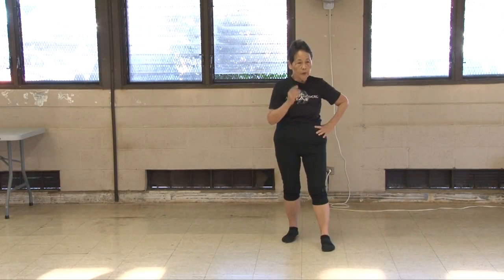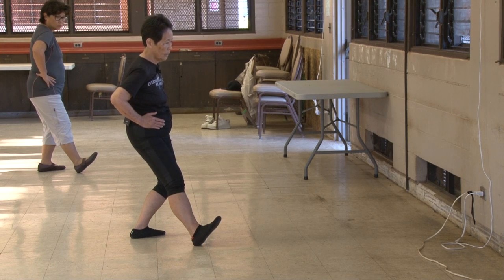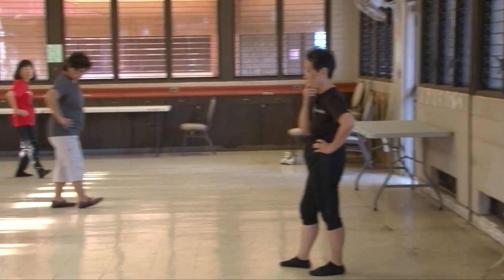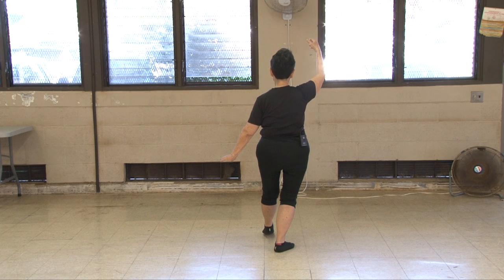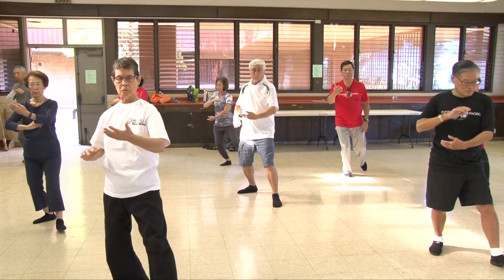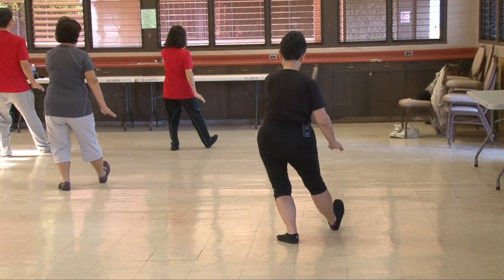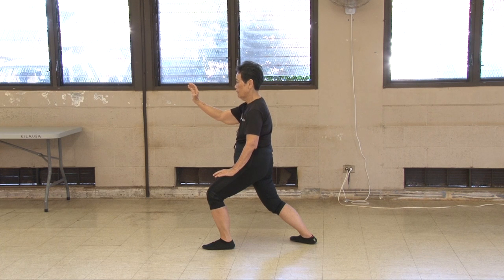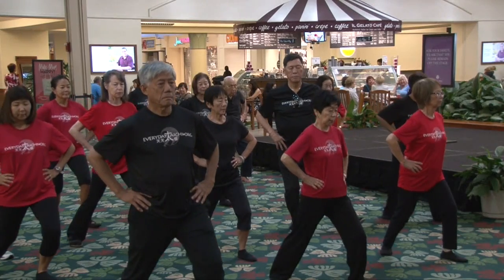Tai Chi Walk: Horse's Mane, Brush Knee everydaytaichi lucy Honolulu Hawaii